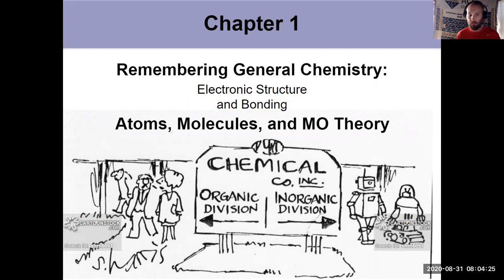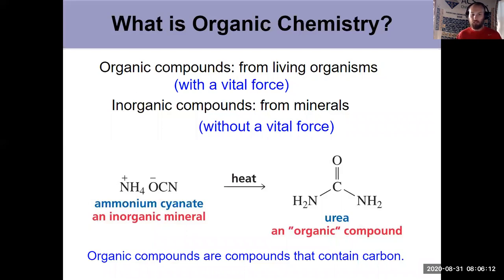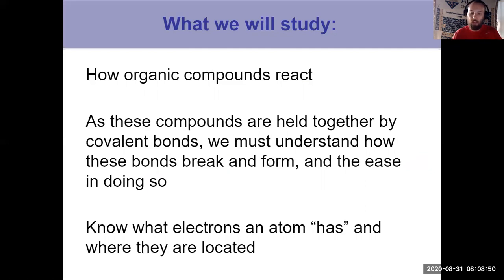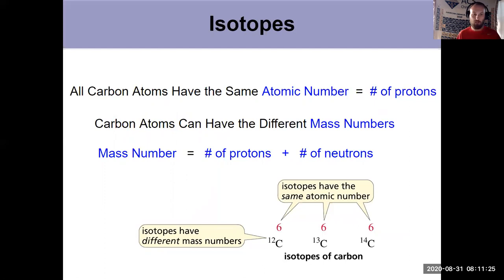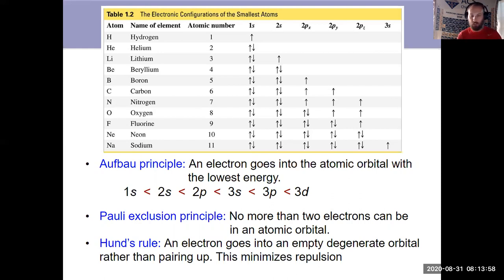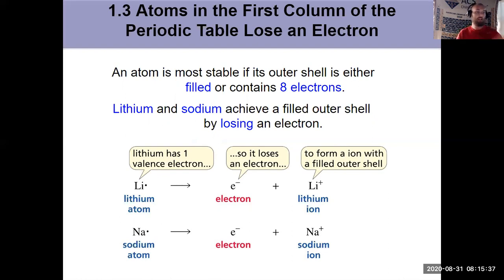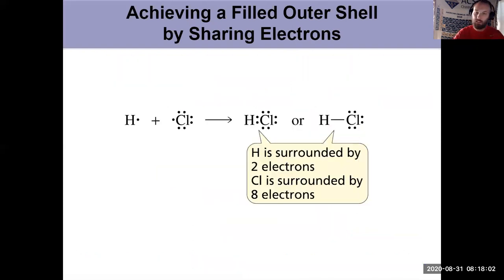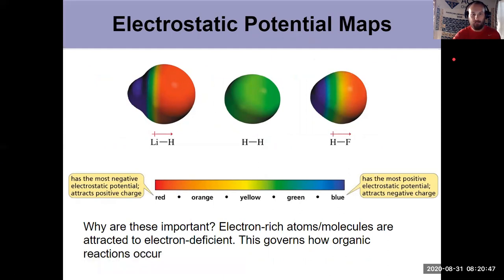Organic Chapter 1: Remembering General Chemistry Video 1 of 5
Bruice Organic Chemistry Chapter 1.1-1.3